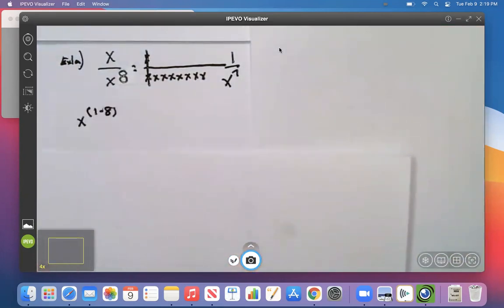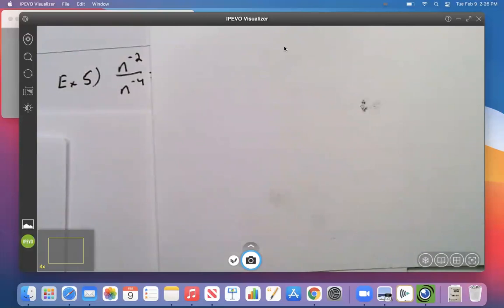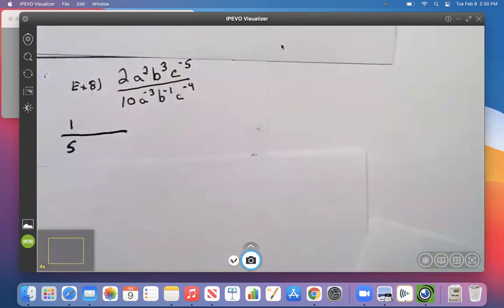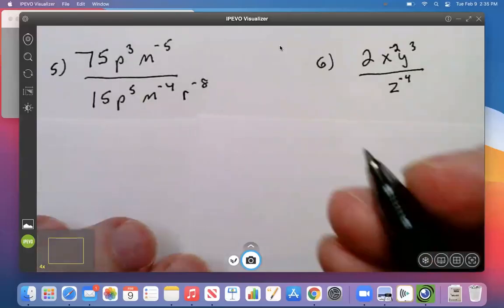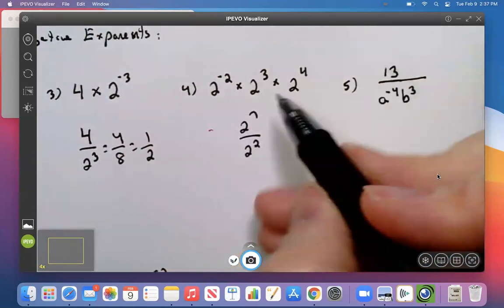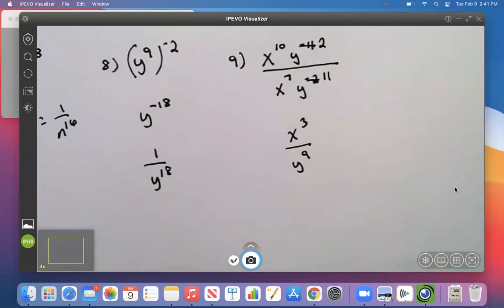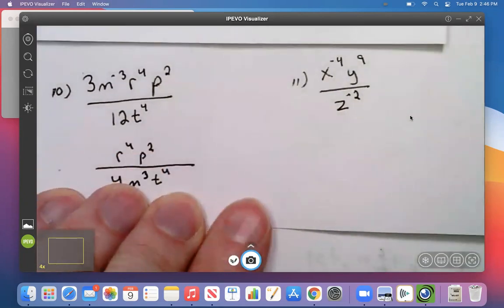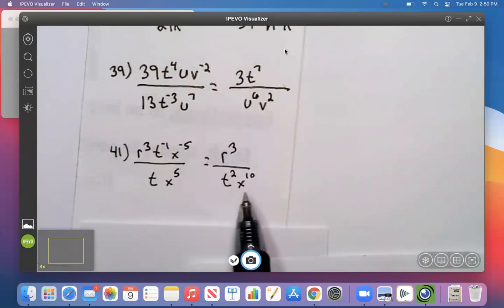Divide Monomials with Negative Exponents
This video teaches how to Divide Monomials with Negative Exponents.